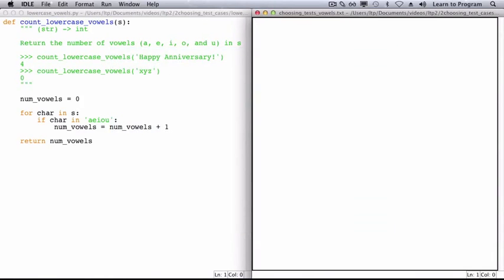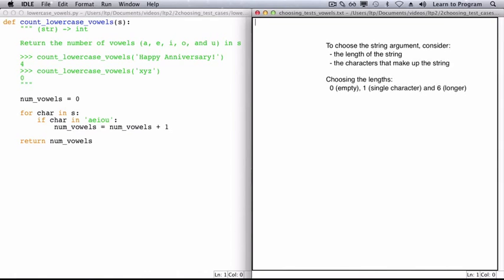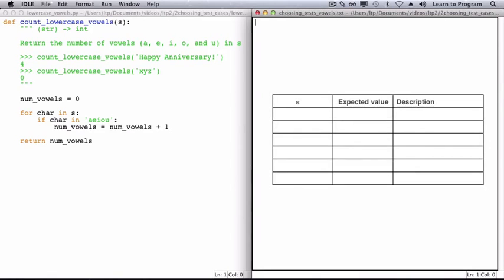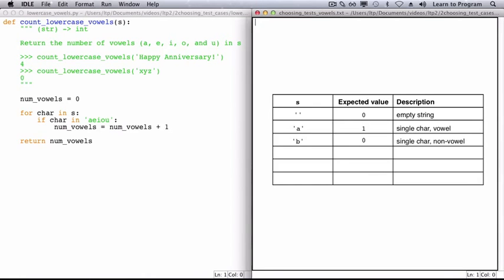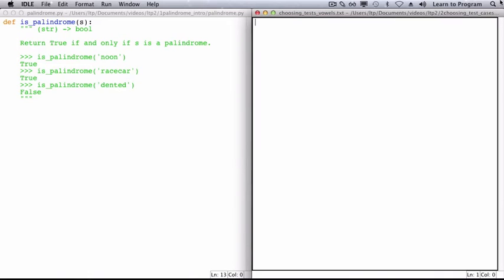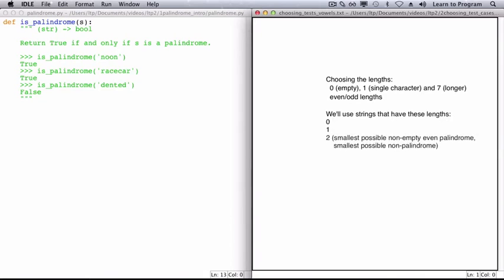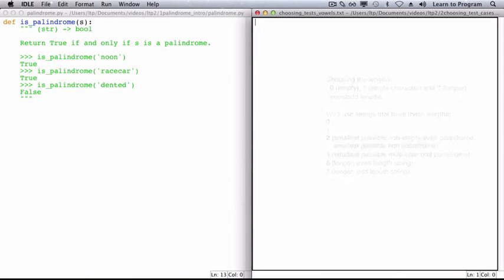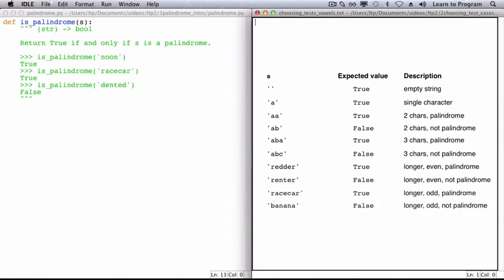2 5 Choosing Test Cases 7 03